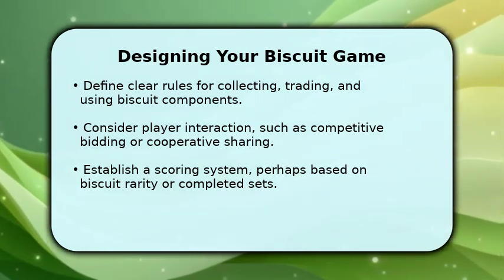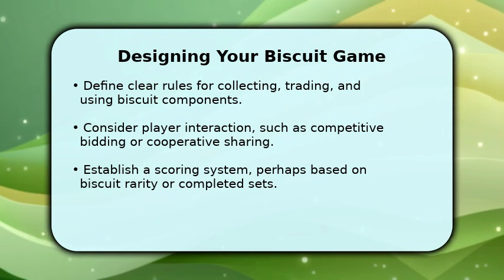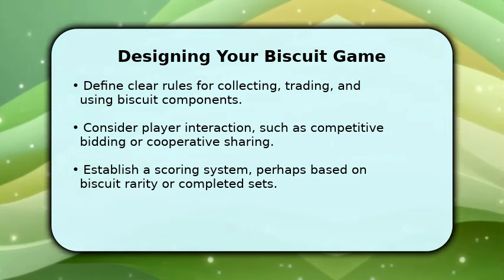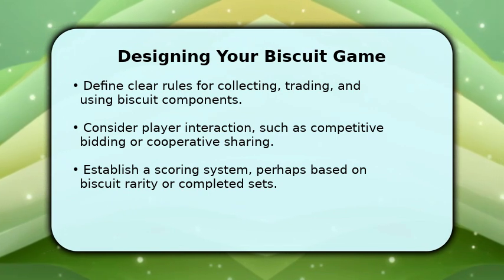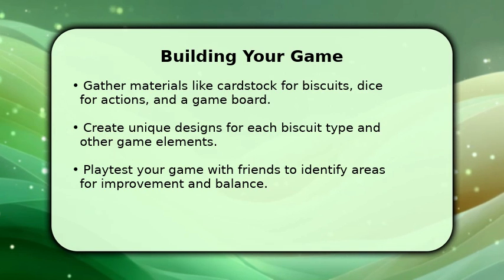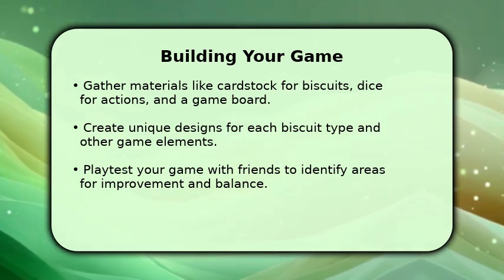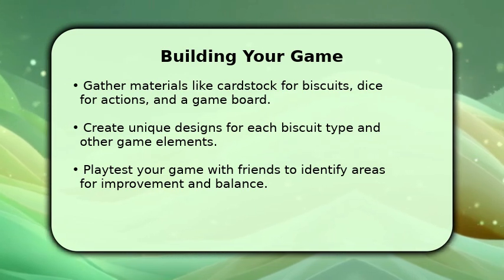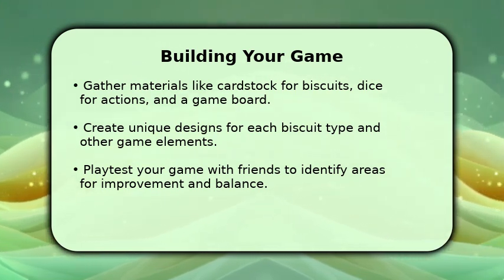How To Make Biscuit Game - Full Guide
▸ (c) In this comprehensive guide, we'll walk you through the steps to create a biscuit game. From planning and designing to building and testing, we'll cover everything you need to know to bring your biscuit-themed game to life. Whether you're an experienced game developer or just starting out, this video will provide you with the knowledge and inspiration to create a unique and engaging gaming experience.